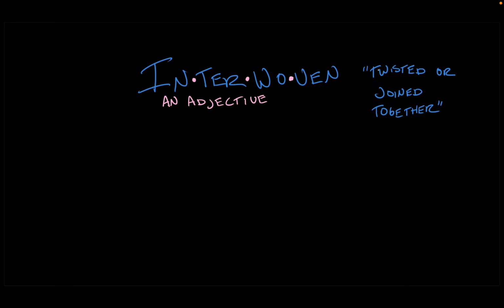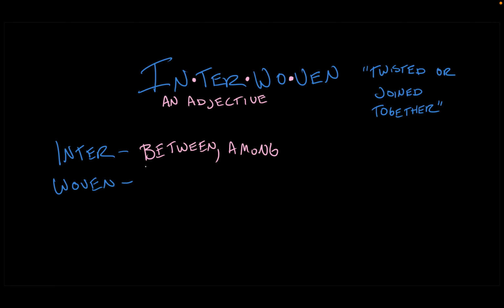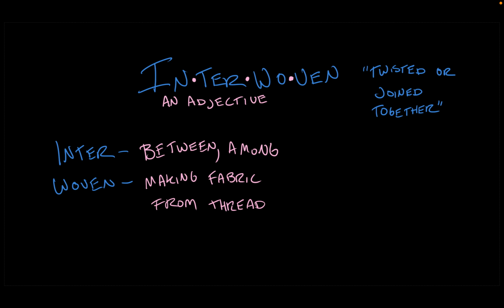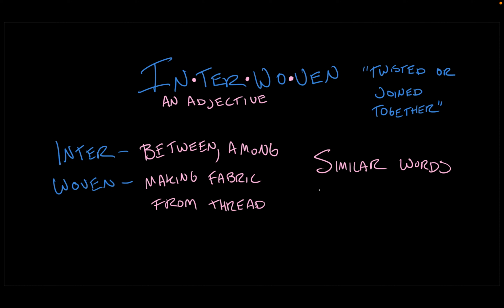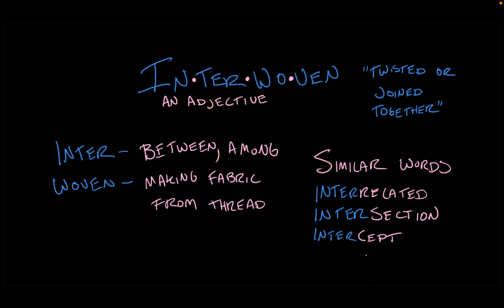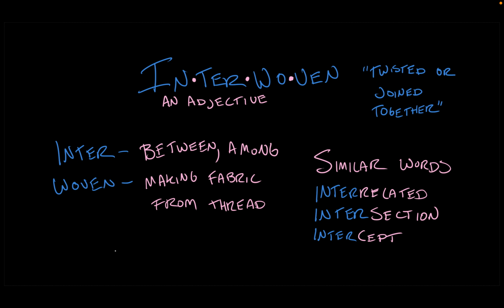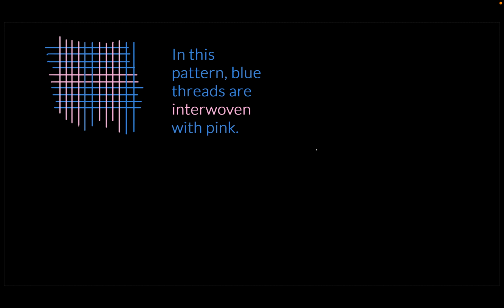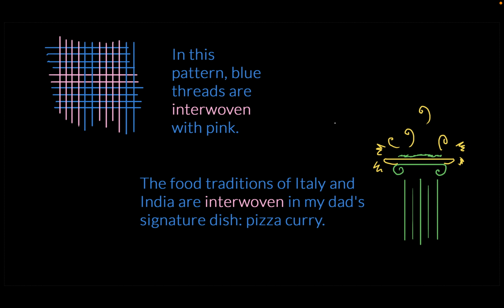Interwoven | Vocabulary | Khan Academy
Let’s explore the meaning and origin of the word “interwoven”.